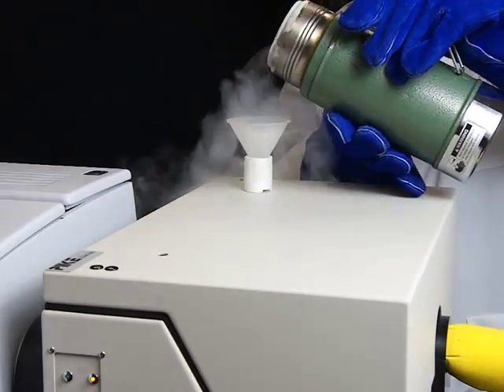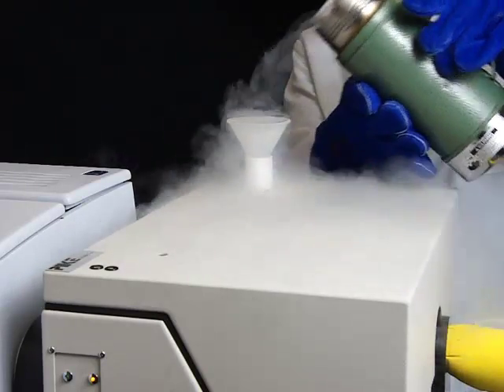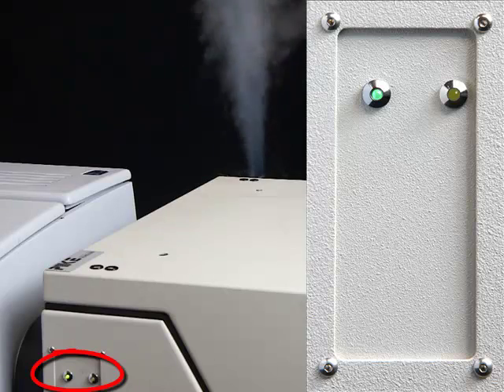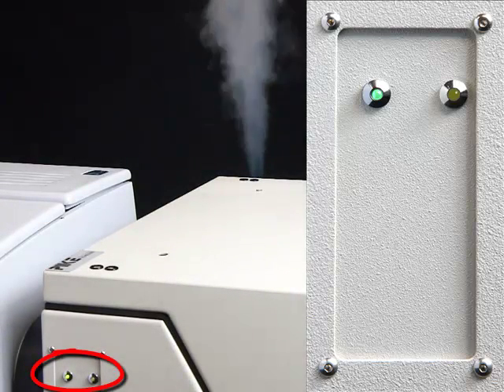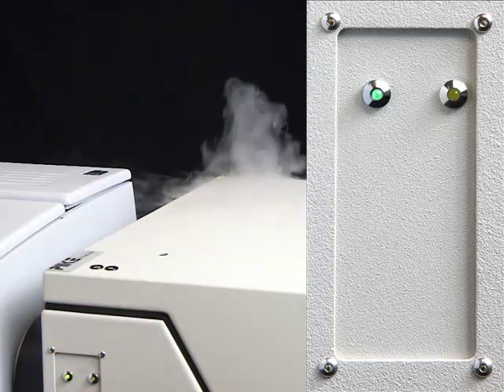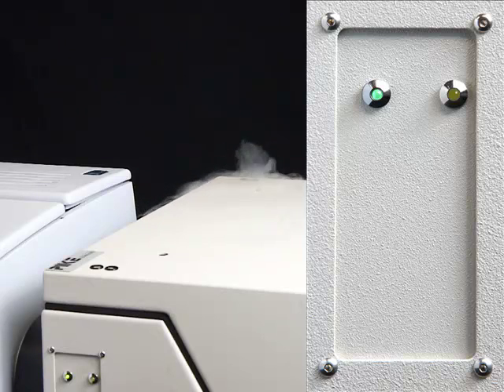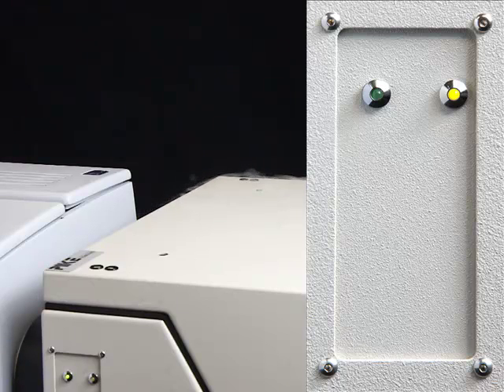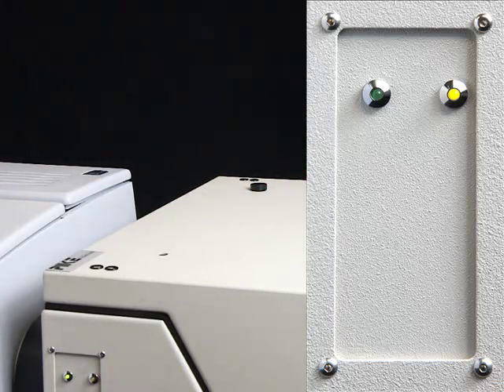08 Filling of the MCT Detector GC FTIR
How to properly fill the MCT Detector of your PIKE GC-FTIR accessory.